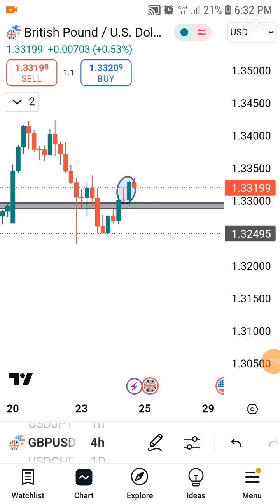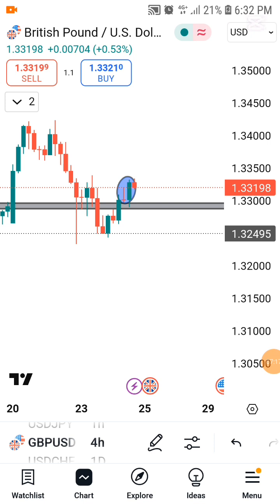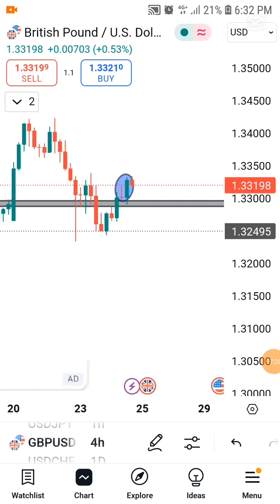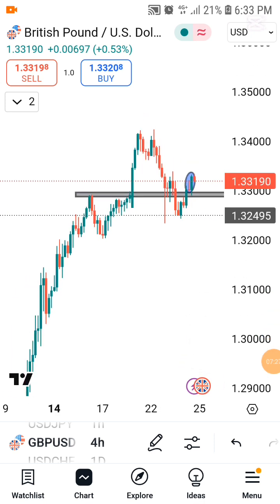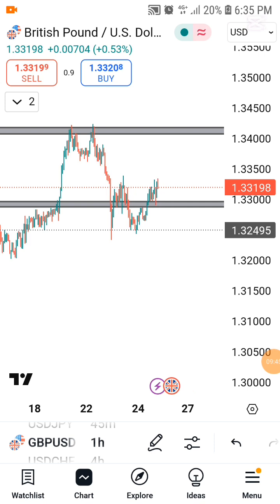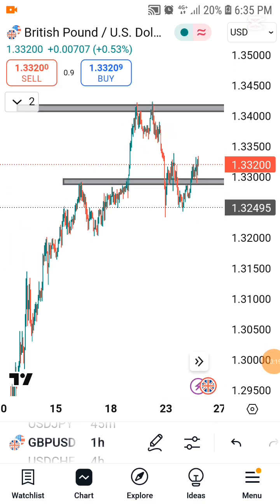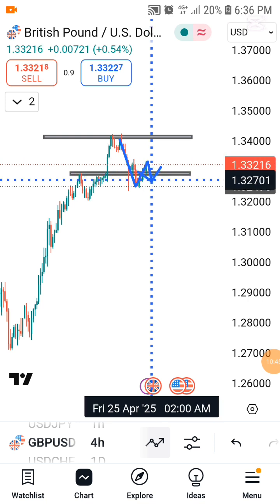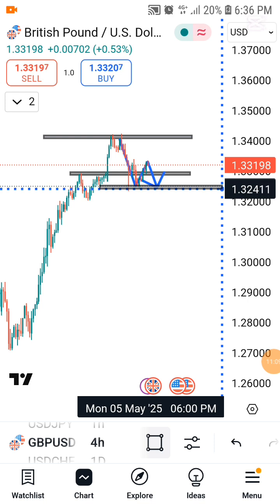UNDERSTANDING TIME FRAME LIQUIDITY IN THE MARKET.